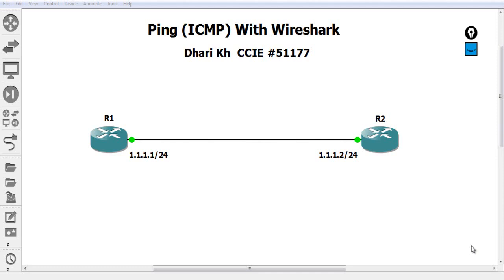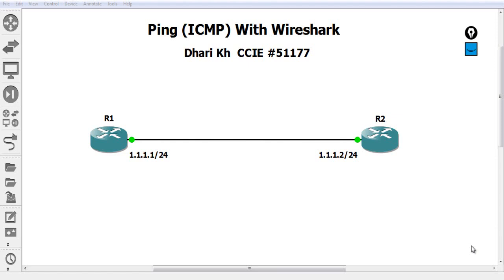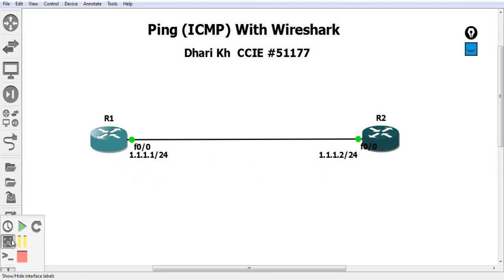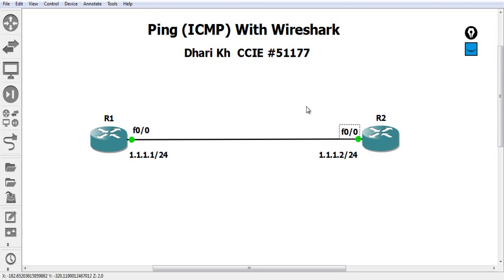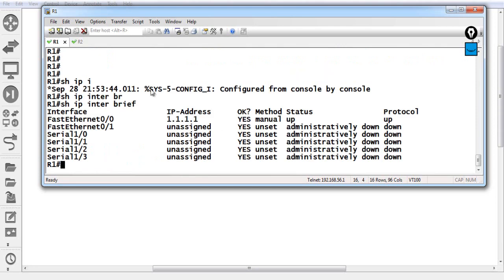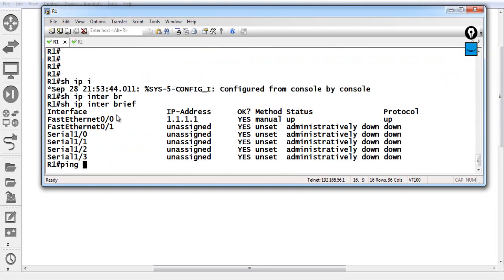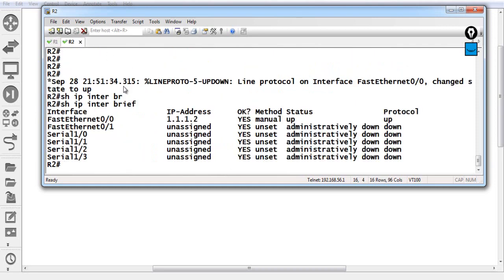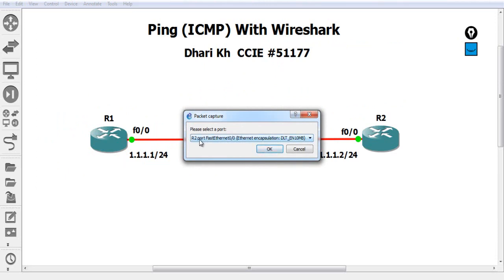MTU Idea with Wireshark